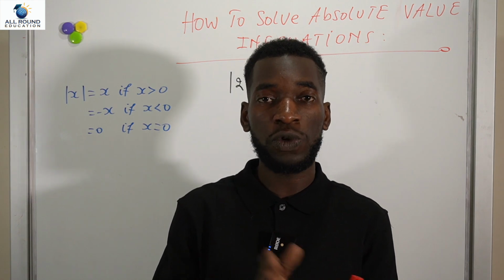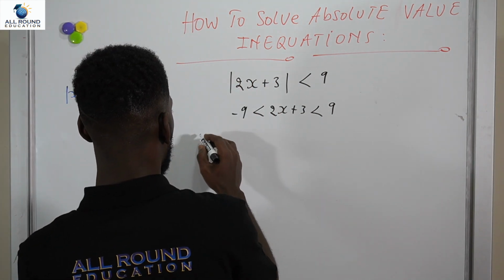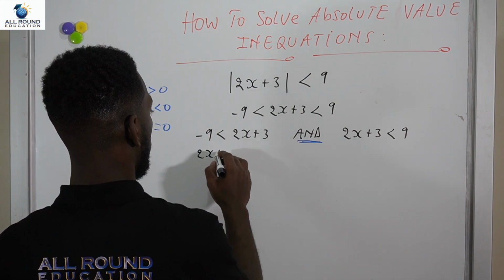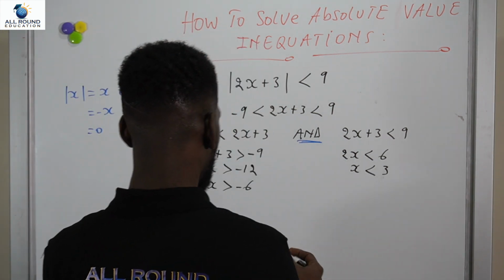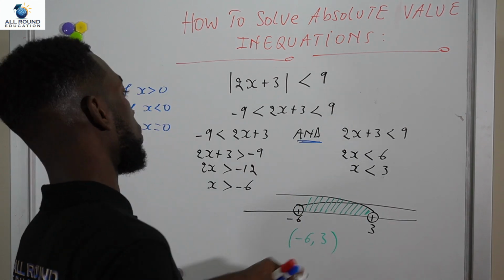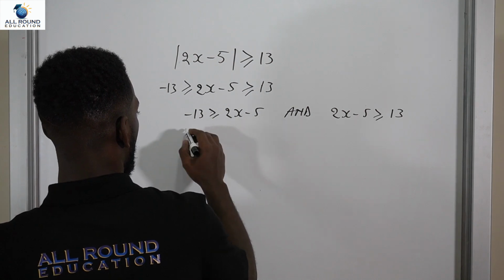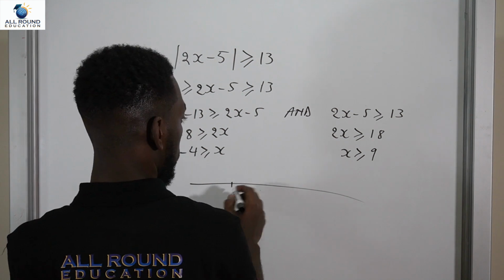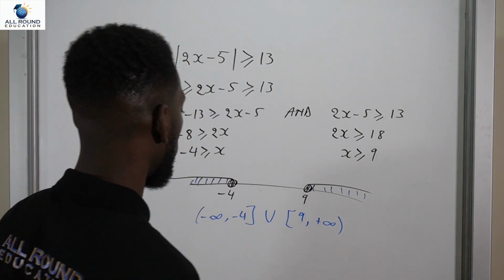How To Solve Absolute Value Inequations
This video is about how to solve absolute value inequations. Thank you for your support!